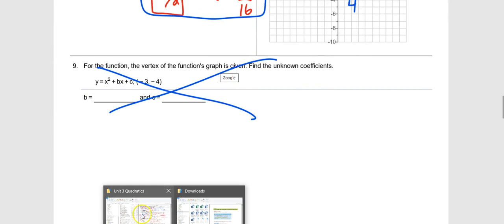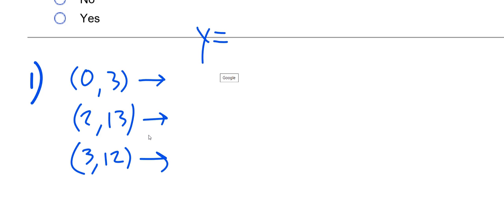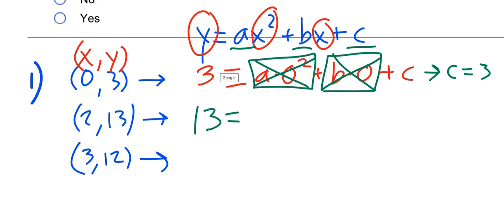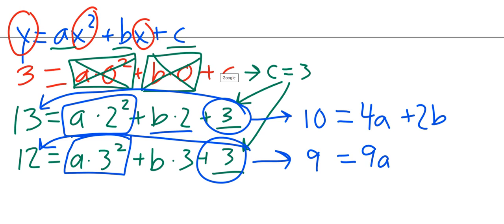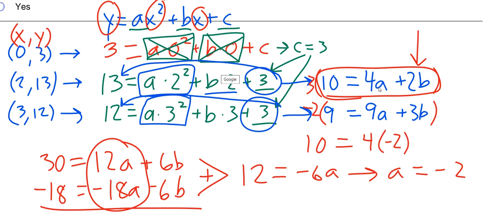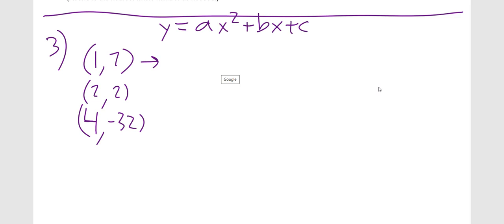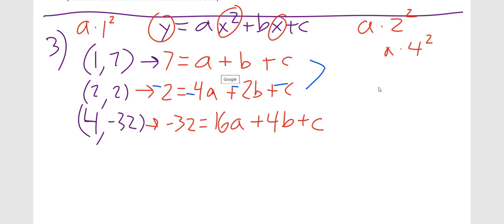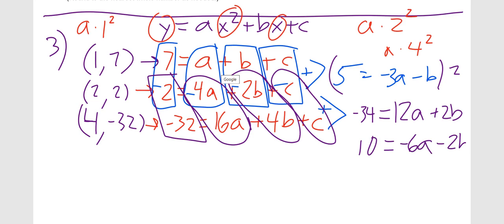MXL 3 3 Part 1 Finding a Standard Form Quadratic from 3 points